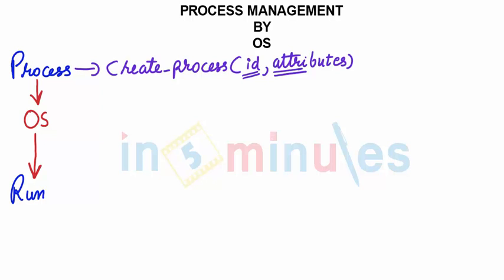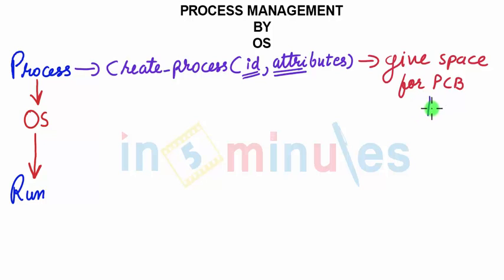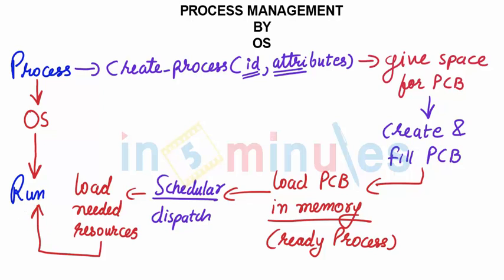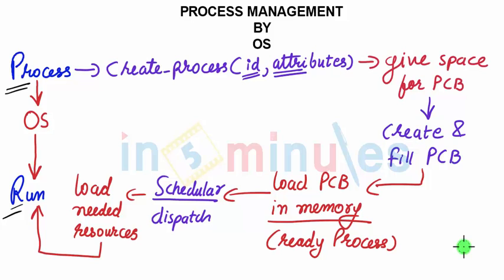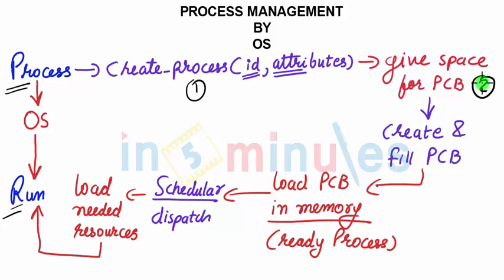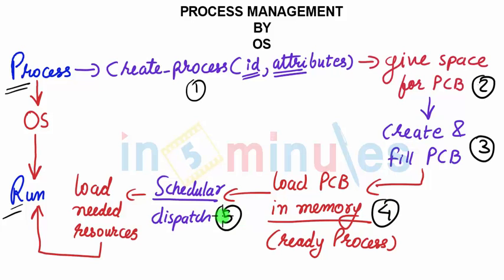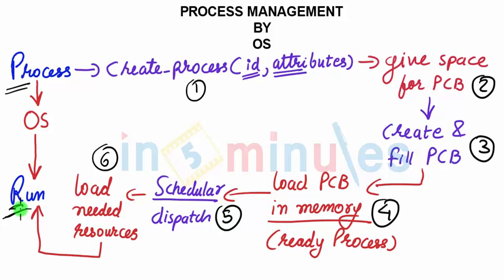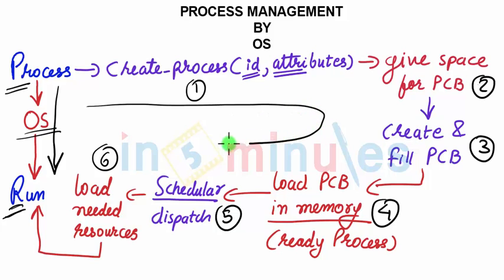V137 | Process Management by Operation System 2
How OS manages process ?